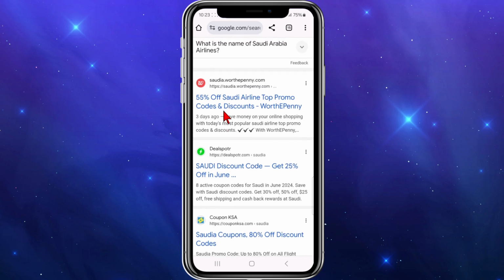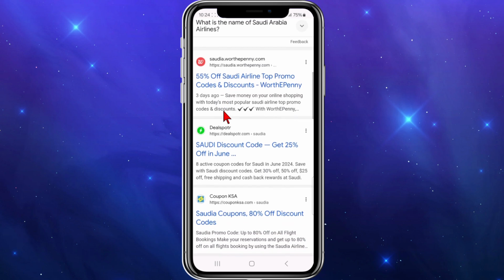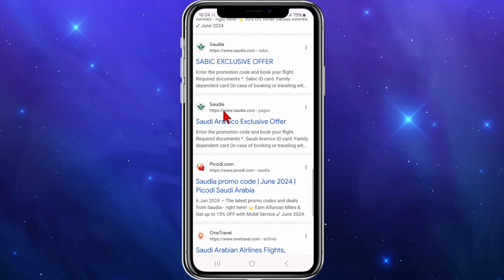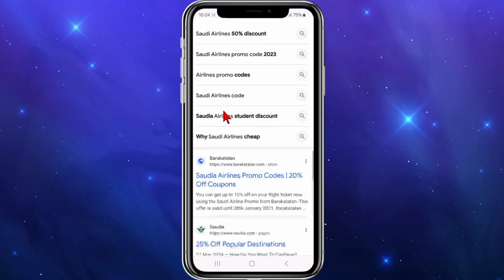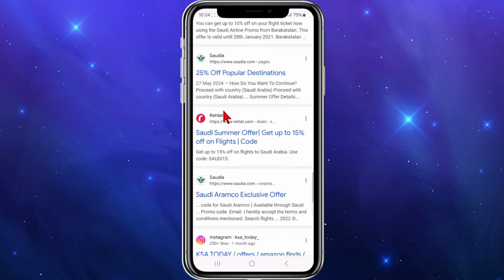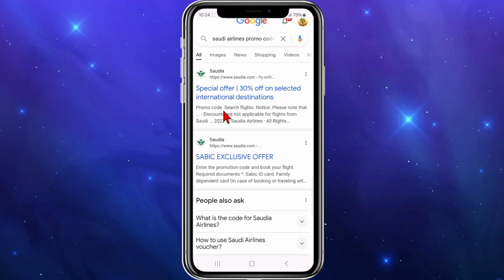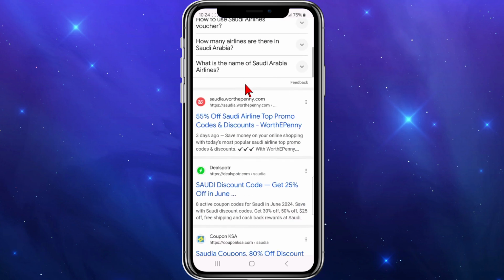How To Get Promo Code For Saudi Airlines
Learn how to easily obtain a promo code for Saudi Airlines with our step-by-step guide. In this tutorial, we'll show you the best methods to find and apply promo codes for discounts on flights and services with Saudi Airlines. Perfect for travelers looking to save money on their airfare. Watch now to discover how to access the latest promo codes and enjoy savings with Saudi Airlines!